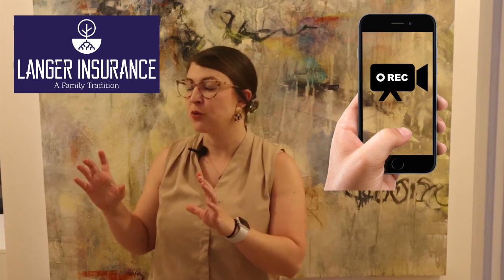Do you have a home inventory?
Do you have a home inventory ready? It really does help you remember everything. A couple of helpful tips to make it easy to do.